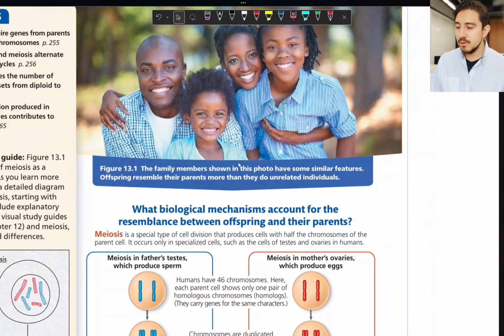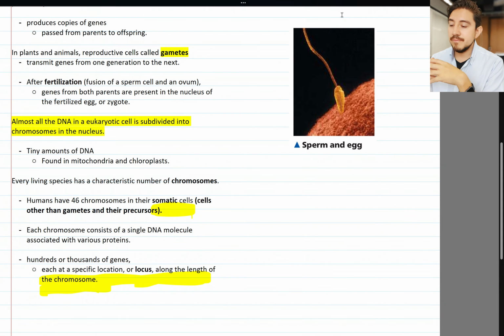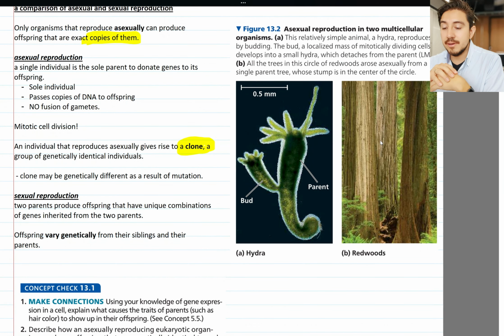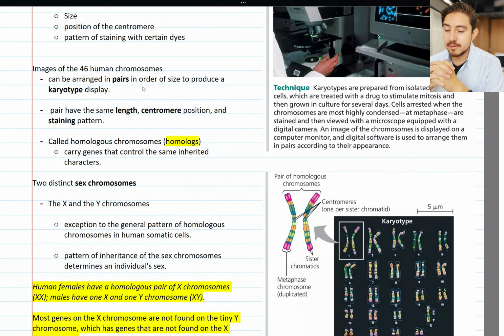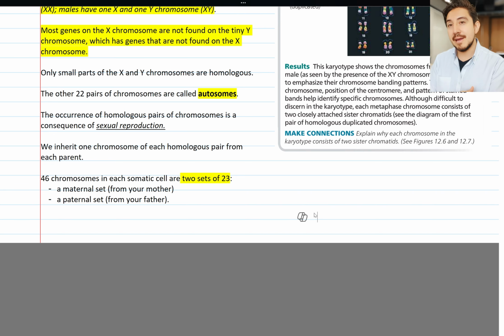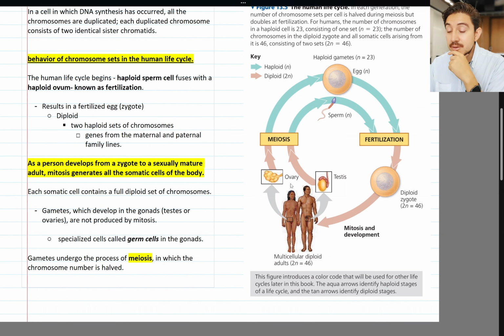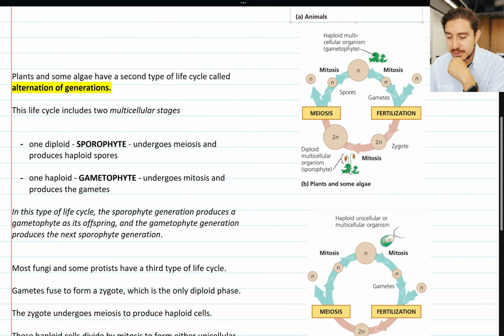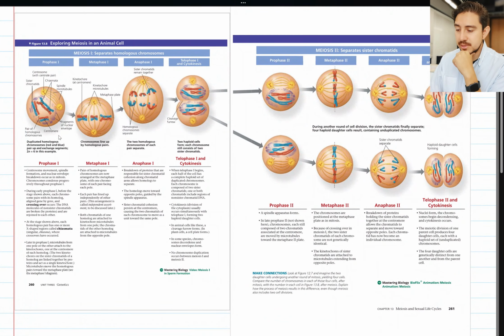Chapter 13 Campbell Biology Meiosis and Sexual Life Cycles Part A Sections 1-2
Campbell Biology 13th Edition - Chapter 13: Meiosis and Sexual Life Cycles

In this video, we explore Chapter 13 of Campbell Biology 13th Edition, focusing on the fascinating process of meiosis and how it contributes to genetic diversity in sexually reproducing organisms. Learn how chromosomes are inherited, the differences between meiosis and mitosis, and the role of sexual life cycles in maintaining chromosome numbers across generations.

Topics Covered:

Chromosome inheritance and genetics
Sexual and asexual reproduction
Haploid vs. diploid cells
Overview of meiosis I and meiosis II
Crossing over and independent assortment
Genetic variation and evolution
Comparison of mitosis and meiosis
Human life cycle and alternation of generations
Errors in meiosis and chromosomal abnormalities

This chapter is essential for students studying AP Biology, IB Biology, A-Level Biology, MCAT Biology, and introductory college biology courses.